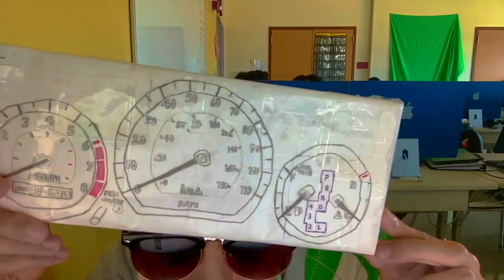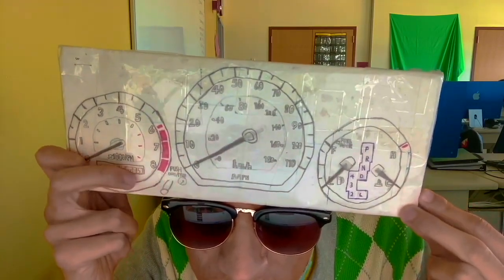Old Papa’s Scooperia Part 9